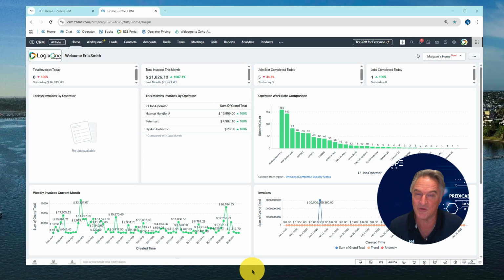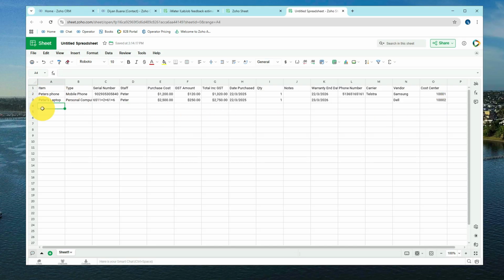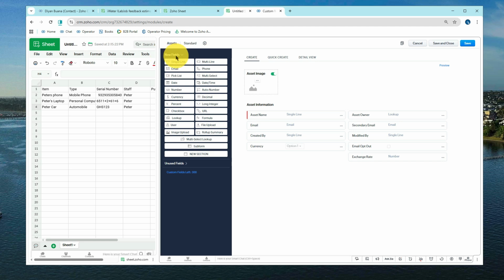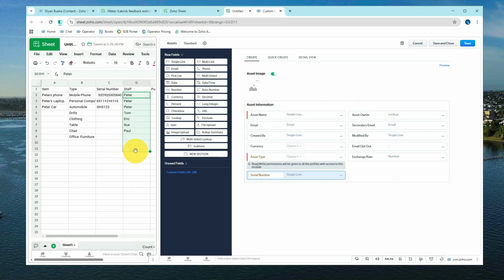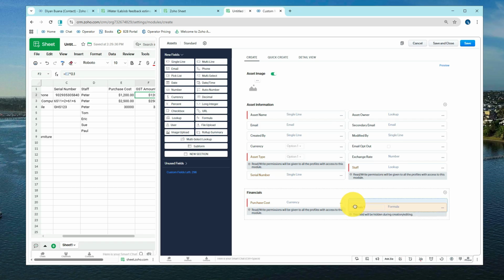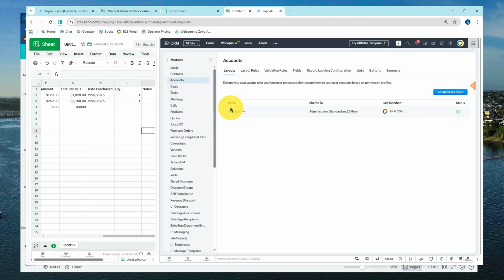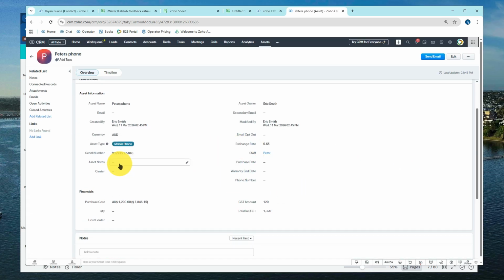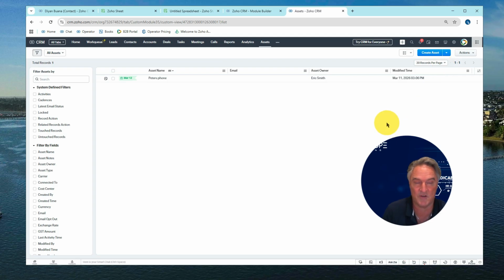How to setup and use Zoho CRM custom Modules - What to do what not to do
In this video we explore one of the most powerful features in Zoho CRM Custom Modules.

Custom modules allow you to transform Zoho CRM from a simple sales pipeline tool into a complete business management system tailored to your organisation.

In this episode of Clearscope TV, you'll learn:

• What custom modules are in Zoho CRM
• Real-world examples of how businesses use them
• How to create a custom module step-by-step

If you're currently managing important data in Excel spreadsheets, custom modules allow you to bring that data into a structured CRM environment with automation, reporting, and integrations.

Zoho CRM Consulting

Clearscope Solutions helps businesses design and optimise Zoho CRM systems, including:

• CRM architecture and system design
• automation workflows
• custom modules
• Zoho integrations
• Zoho Marketplace extensions

Our Zoho Marketplace Extensions

LogixOne Operator for Zoho CRM
Field service and operations management inside Zoho CRM

LogixOne Chat for Zoho CRM
WhatsApp and messaging integration for Zoho CRM

LogixOne B2B Portal
Allow customers to interact with your Zoho CRM through a secure portal

LogixOne Consolidator for Zoho CRM
Combine and manage multiple CRM environments

Sync to Zoho Finance
Synchronise Zoho CRM with Zoho Books and financial systems

LogixOne Quote Easy for Zoho CRM
Create and manage quotes quickly from Zoho CRM

Contact Clearscope Solutions

About Clearscope Solutions

Clearscope Solutions is an Australian Zoho partner specialising in Zoho CRM consulting, automation, integrations, and marketplace extensions.

We help businesses move beyond spreadsheets and build powerful business systems using the Zoho platform.